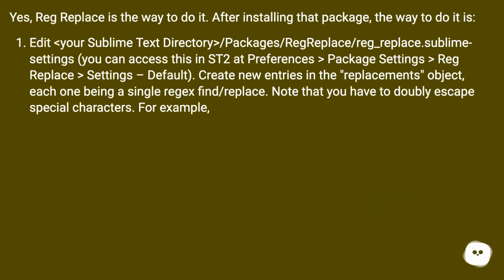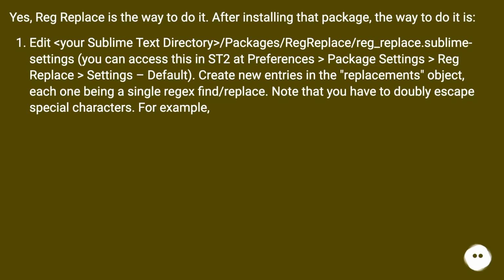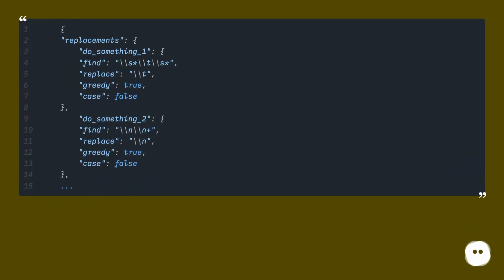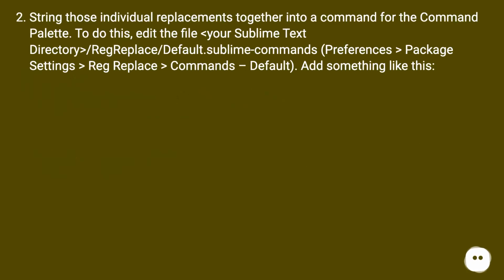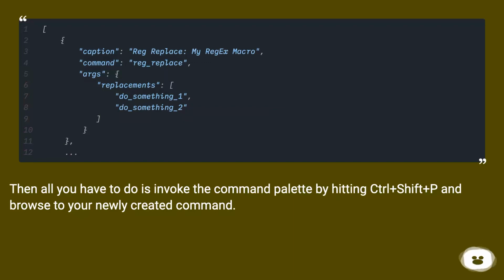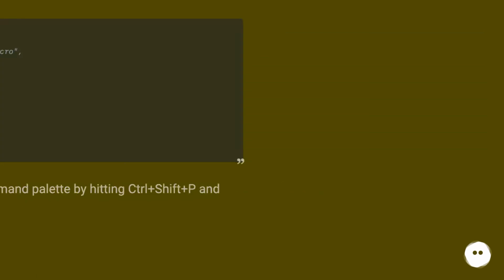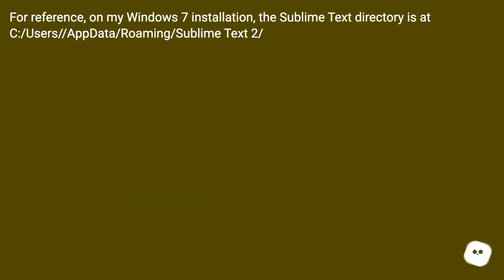How do I record and run multiple find/replace with Sublime Text 2?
Chapters
00:00 How Do I Record And Run Multiple Find/Replace With Sublime Text 2?
00:23 Accepted Answer Score 16
01:52 Answer 2 Score 1
02:09 Answer 3 Score 0
02:39 Thank you